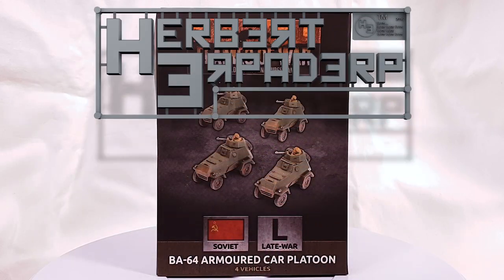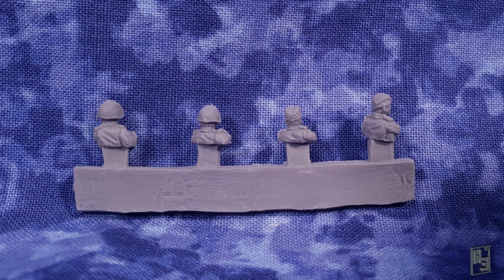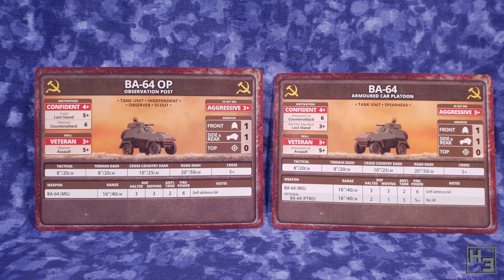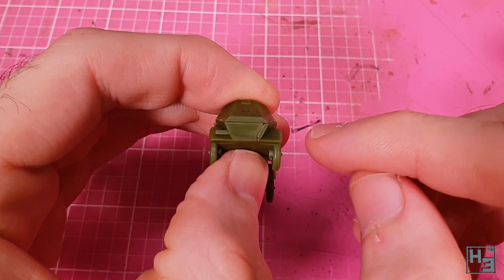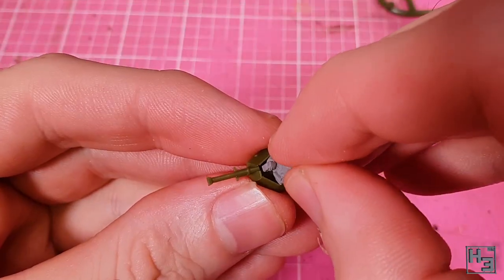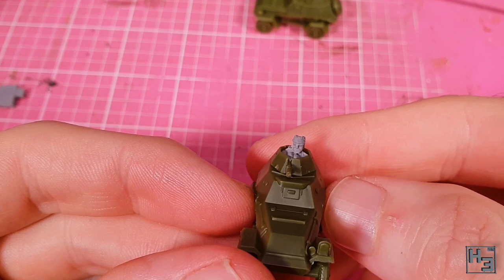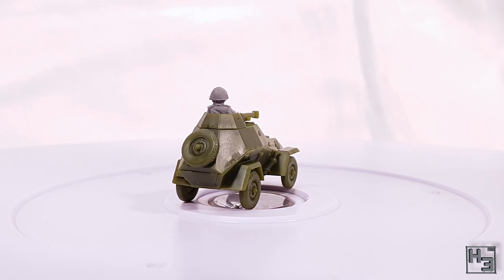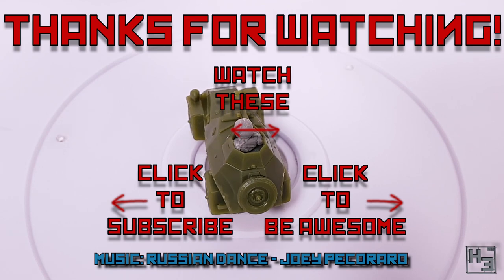FoW BA-64 Platoon [15mm]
FoW BA-64s. They're small and kind of cute. I guess... But a fun kit to put together and a welcome addition to my soviet forces!
I do have some metal and resin BA-64s that are even painted, and I would have loved to have done a comparison, but I couldn't for the life of me find them. So... I guess that's something you miss out on... Maybe I can find them by the time I get these painted. Who knows.

Let me know what you think of this kit and keep an eye out for more FoW stuff coming soon!

0:00 Greetings
0:46 Whats in the box
2:30 Assembly time
5:23 Completed model

If you want to send me stuff my postal address is:
Herbert Erpaderp
Australia